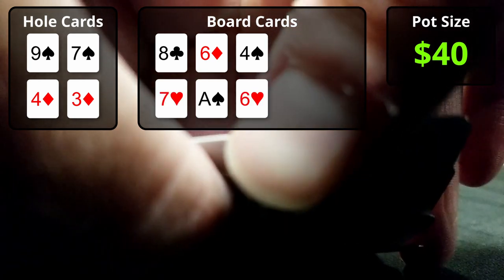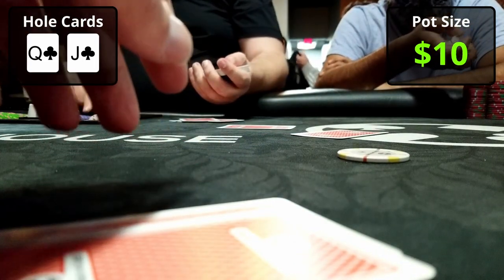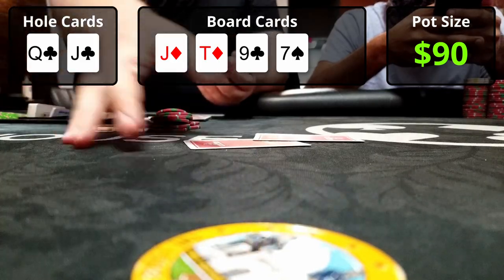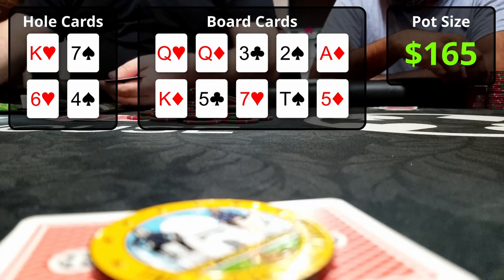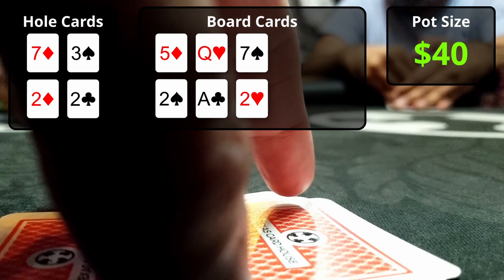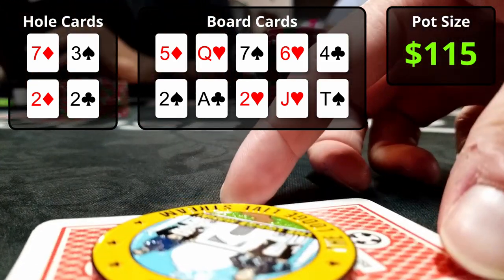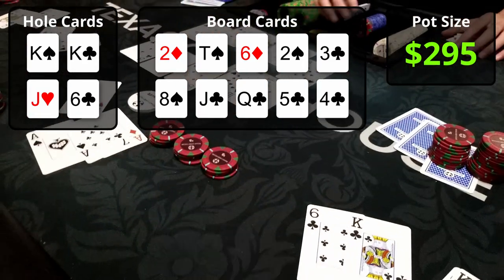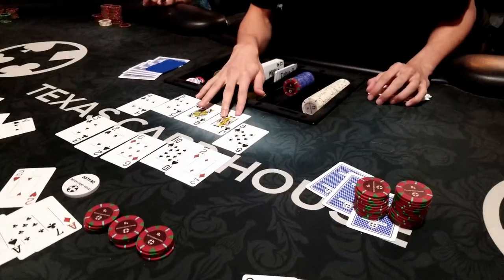Scooping PLO Bomb Pots! - Poker Vlog #9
This short 2-hour session took place at Texas Card House in North Austin, Texas.  I buy in for $300 to play some $1/2 No-Limit Texas Hold'em w/ $5 PLO bomb pots, and we end up having a lot of interesting bomb pot hands that end up being the focus of this entry in my poker vlog.

Chapters:
0:00 Introduction
1:35 Hand #1: 9743
2:24 Hand #2: QJs
3:18 Hand #3: K764
4:18 Hand #4: 7322
5:34 Hand #5: KKJ6
7:15 Hand #6: QT92
9:17 Hand #7: K954
10:31 Hand #8: KQs
12:10 Hand #9: A5s
14:06 Results